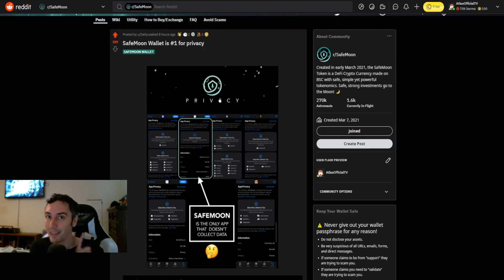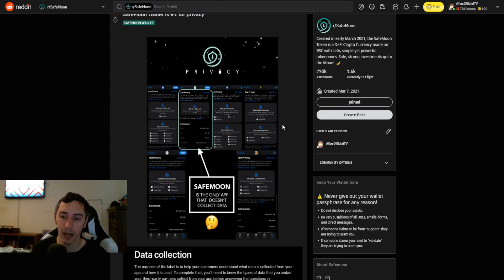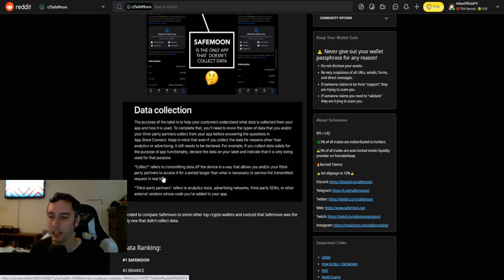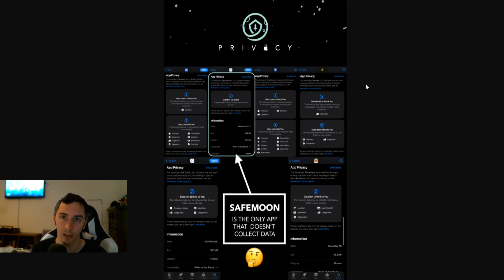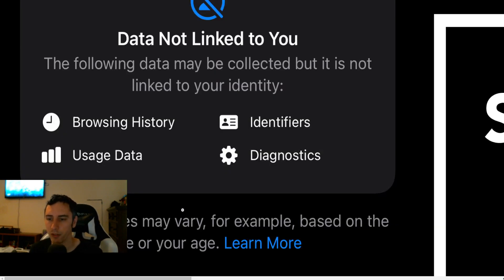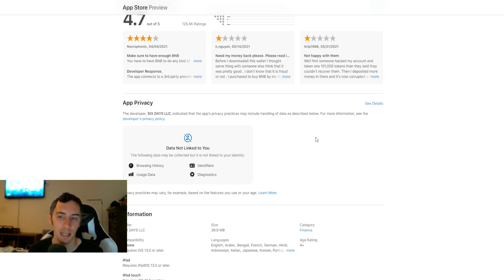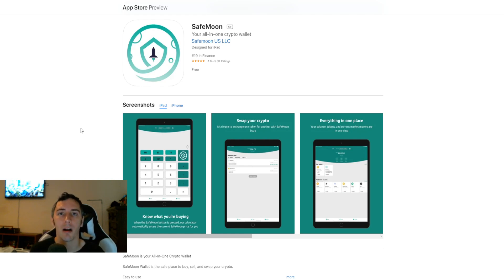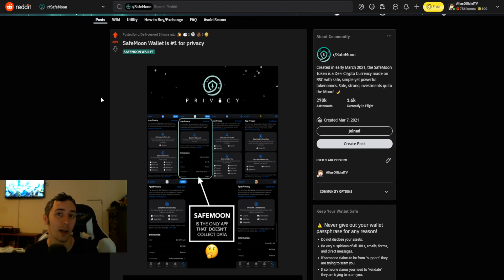SafeMoon Wallet #1 For PRIVACY!?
The SafeMoon wallet continues to set a higher standard and this time is in regards to privacy!